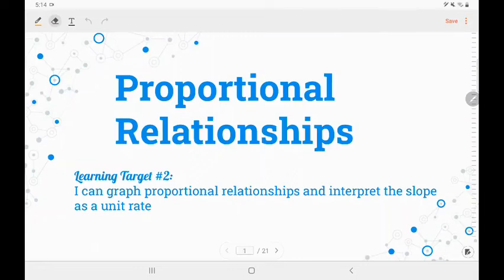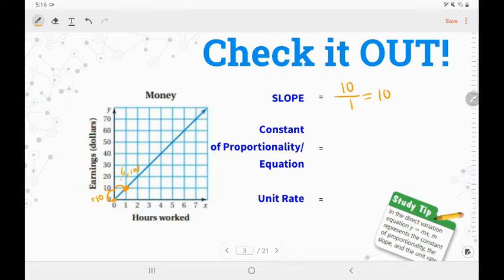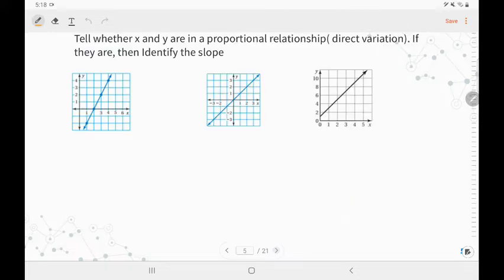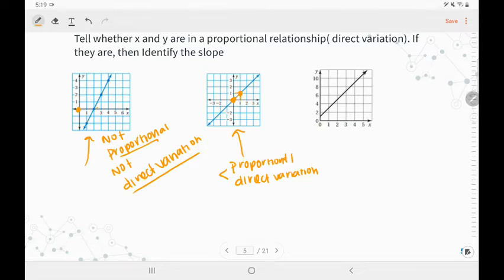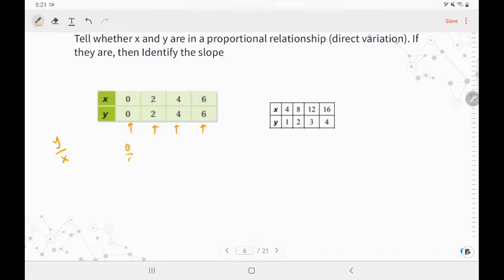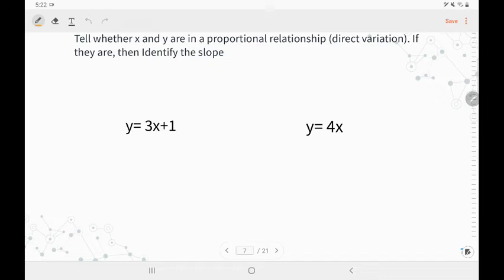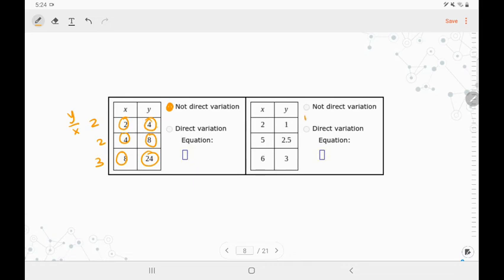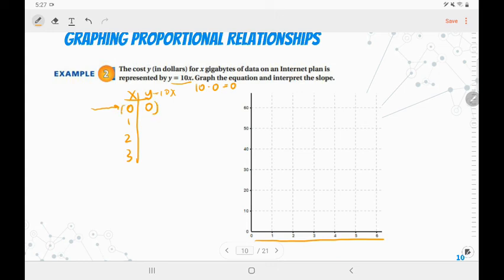Proportional Relationships (direct variation)